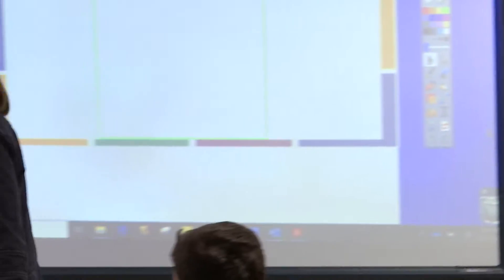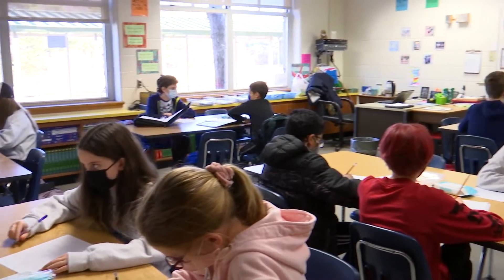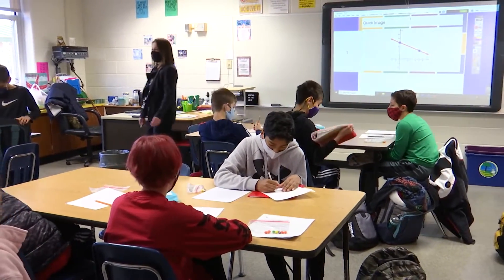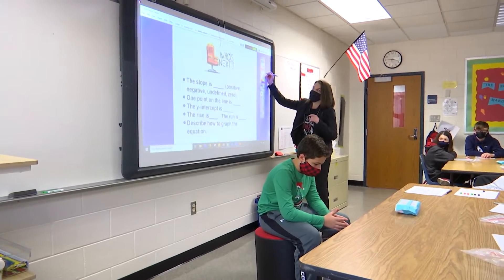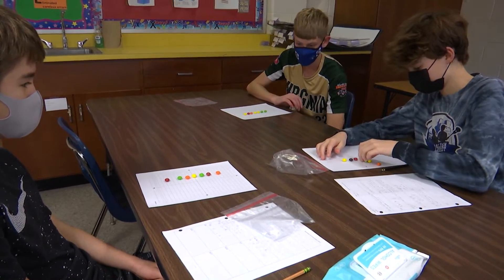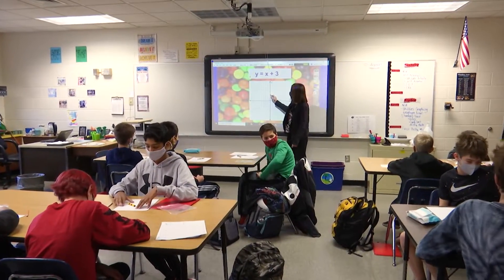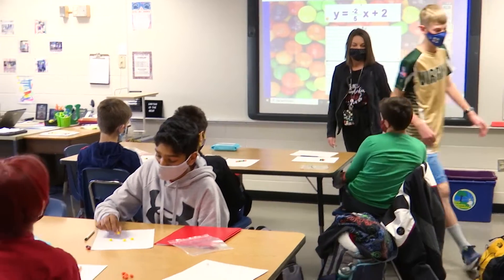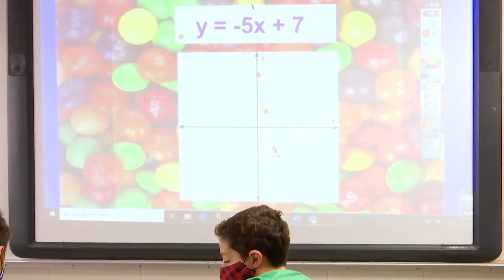Henrico Learning Today - Short Pump Middle School - December 13, 2021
HCPS TV was able to get a sweet lesson on graphing equations when they stopped by Mrs. Hoy's 7th grade algebra class